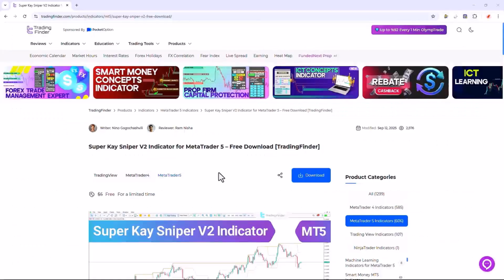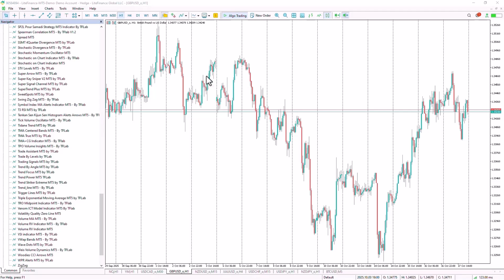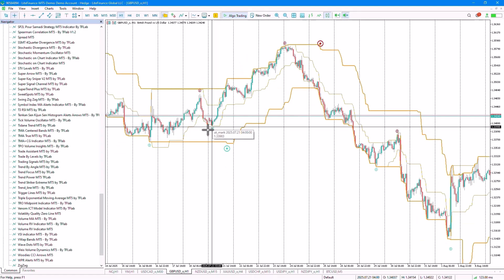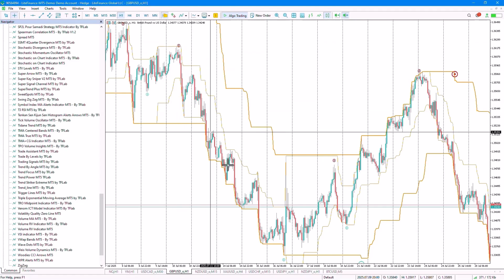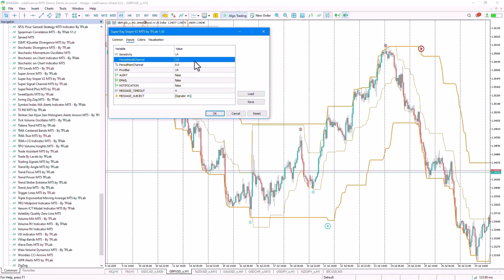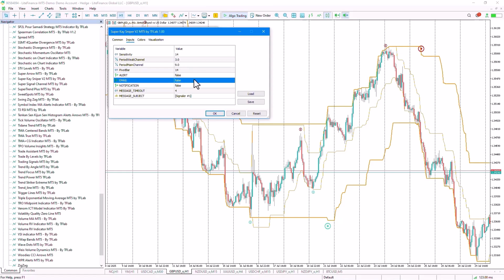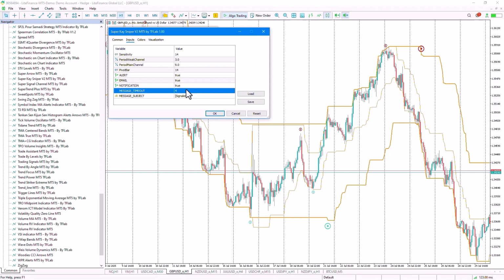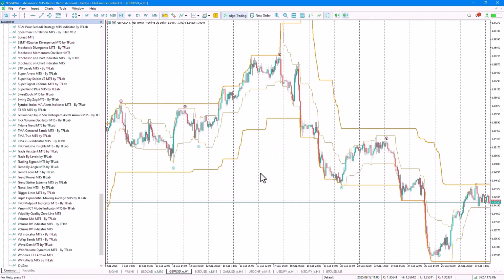✨Super Kay Sniper V2 Indicator for MetaTrader 4/5 – Free [TradingFinder]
🎯 Super Kay Sniper V2 — Precision Trading Indicator for MT4/5!

The Super Kay Sniper V2 Indicator, with adaptive channels synchronized with price fluctuations, identifies key market areas to detect reversals or trend continuations.

00:00 intro
00:15 Download the indicator
00:35 adding the indicator to the chart
02:10 Super Kay Sniper V2 Indicator settings  section